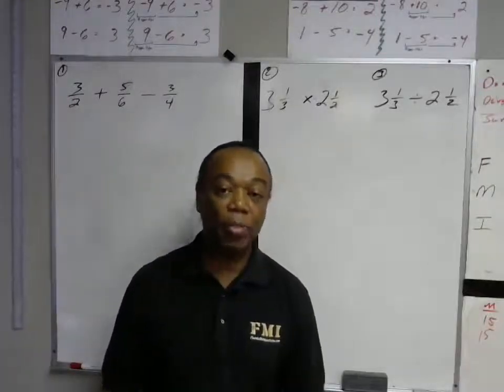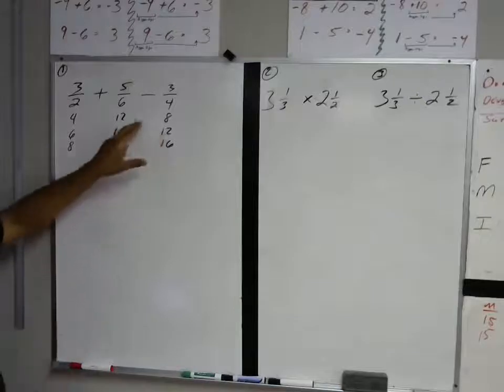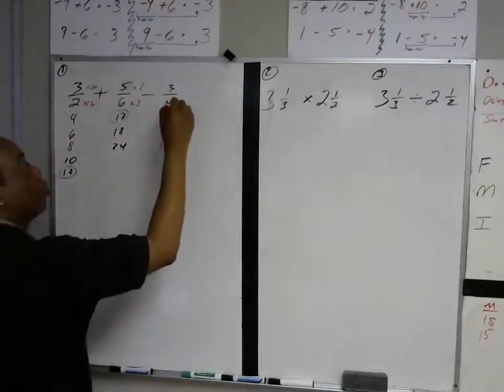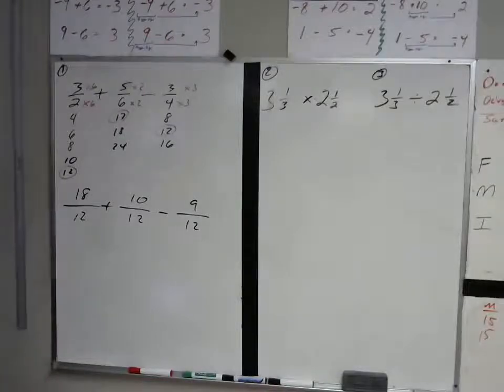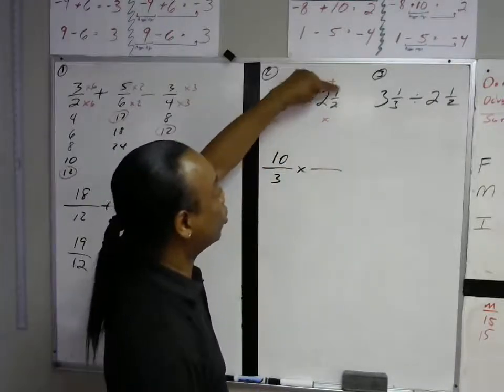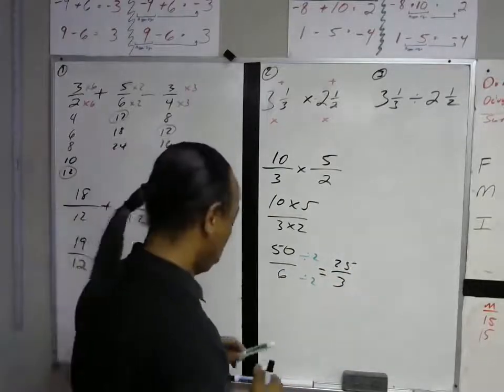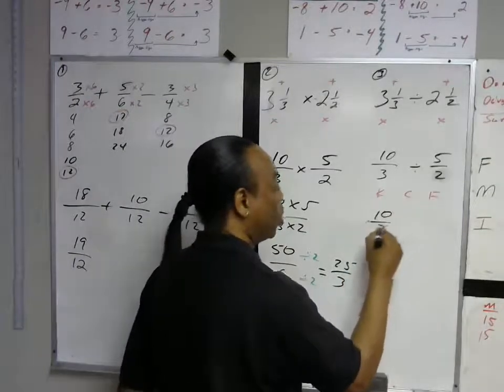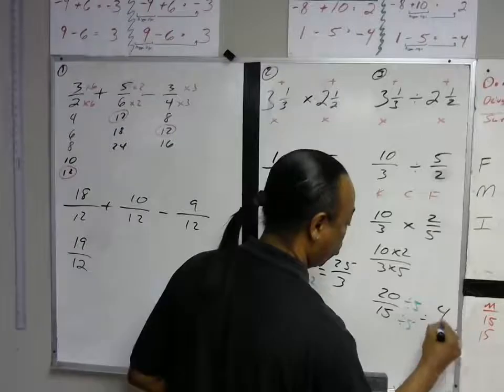Add, Subtract, Multiply, Divide Fractions 05